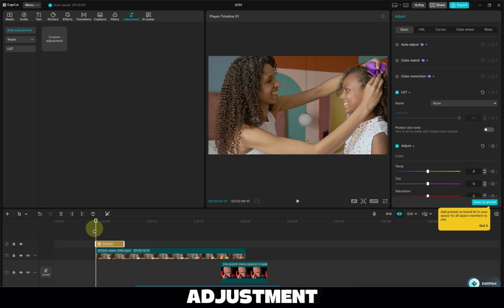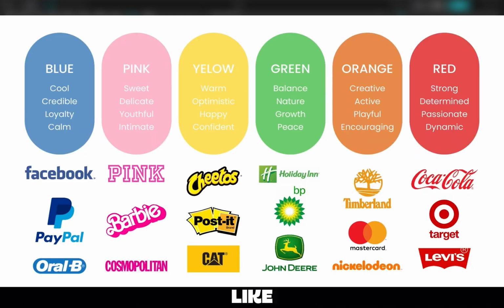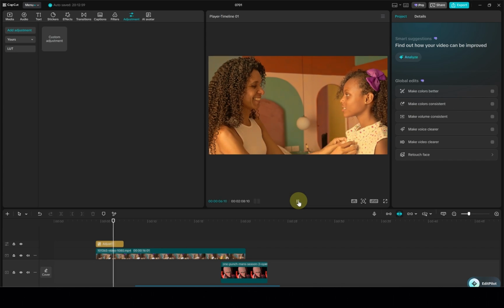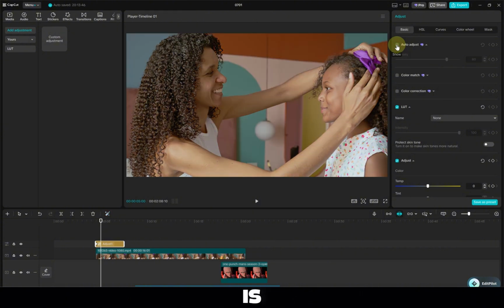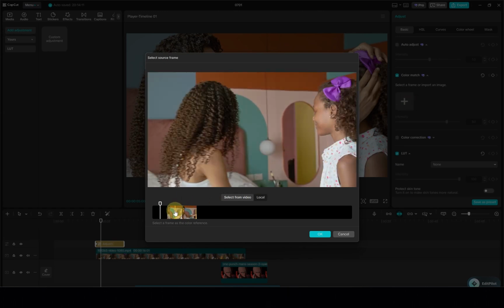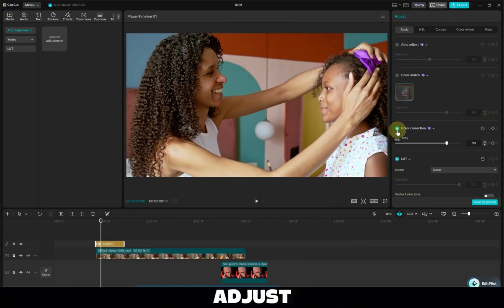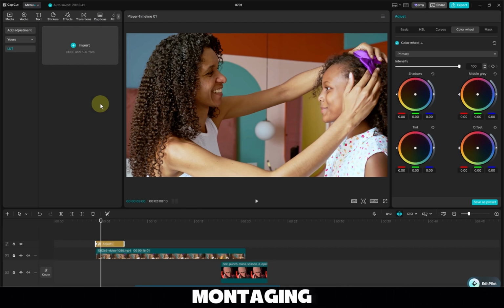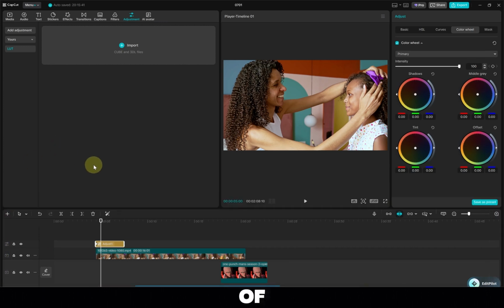Lesson 10: Adjustment Tab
Explaining CapCut Adjustment Tab.